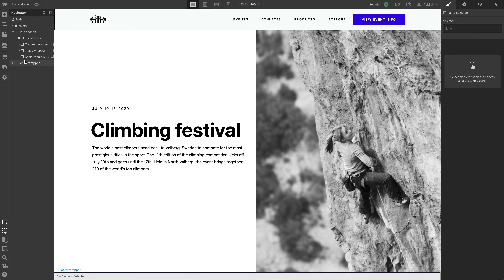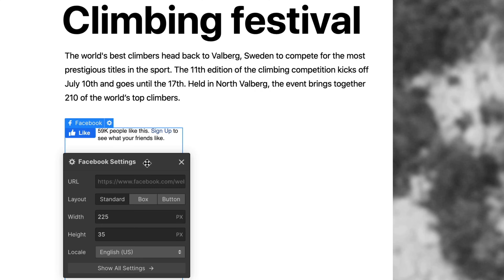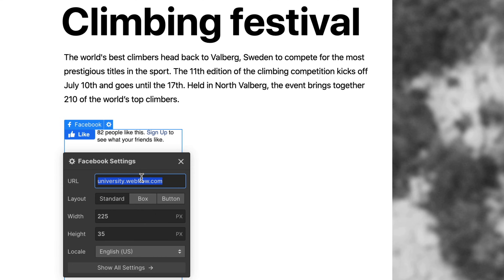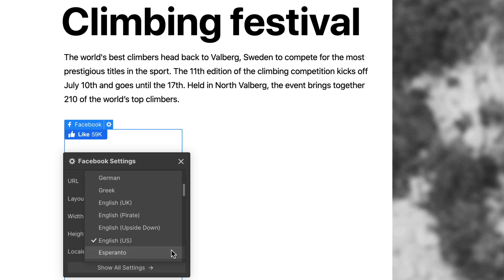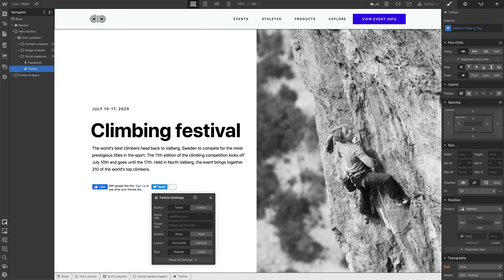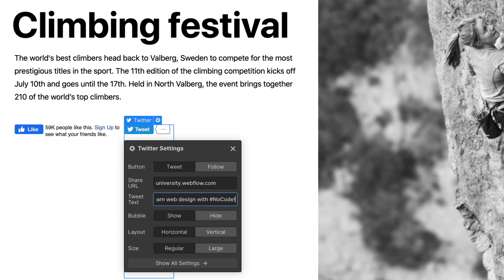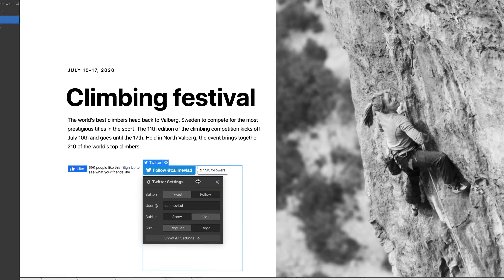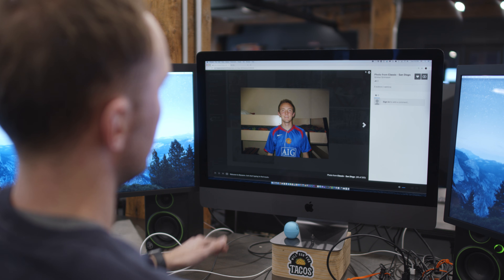Add Facebook, Twitter, and Myspace buttons to your site – Webflow tutorial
Social media buttons can increase interaction with your brand, drive traffic to your social pages, and add legitimacy to a project via the magic of social proof. Which is why we built them right into Webflow.

In this video, we cover the two social media elements included in Webflow's Elements Panel — Facebook and Twitter — and how to customize them to meet your needs.

Steps in the video:
00:00 - Introduction
00:13 - Facebook
01:32 - Twitter
02:28 - Myspace